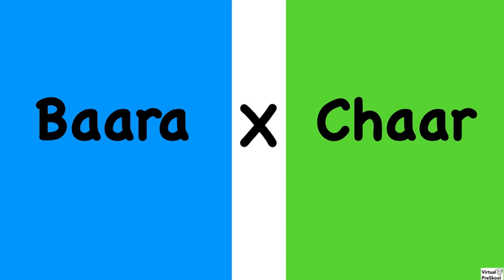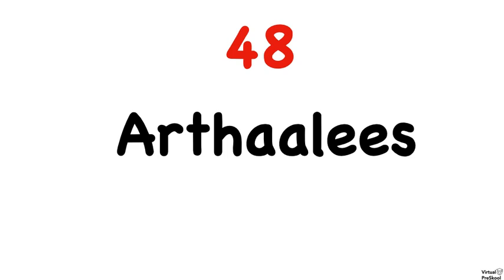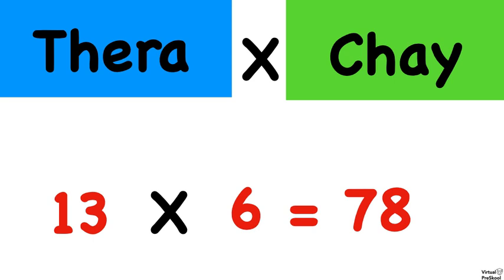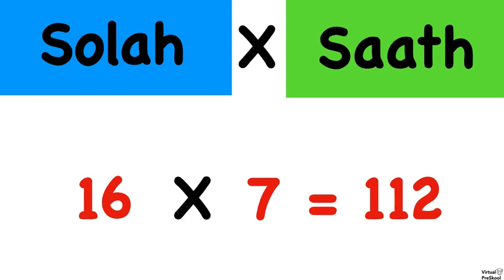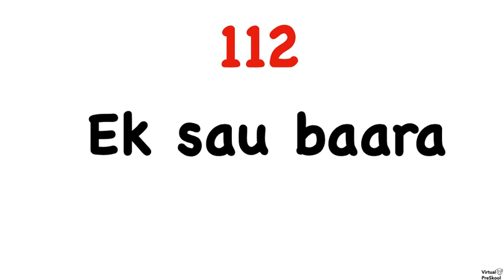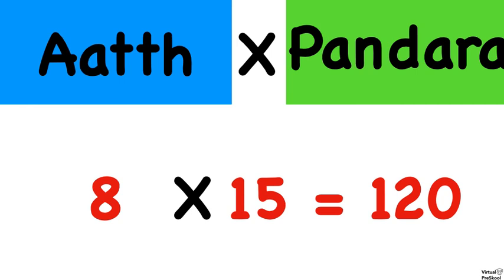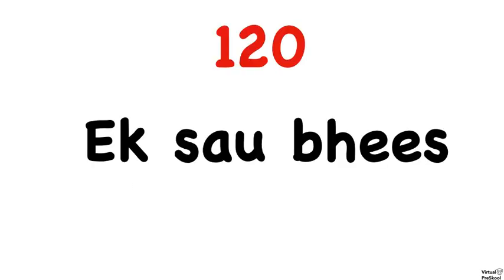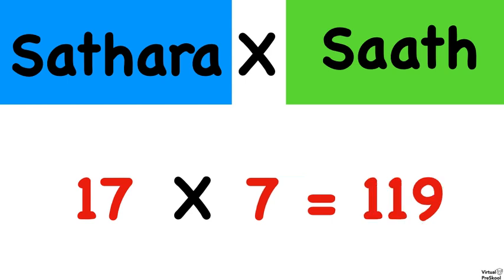English-Hindi Multiplication Problems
Learn Hindi through English. Hindi Multiplication problems for kids age 8+. Translate the Hindi word into English and do each math problem. This is a great way to practice Hindi numbers and counting while also practicing math.